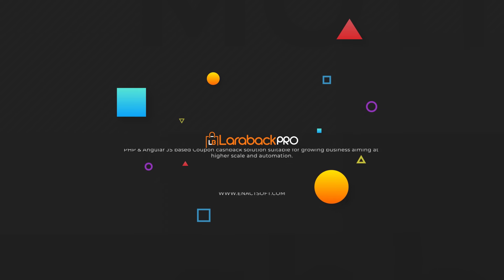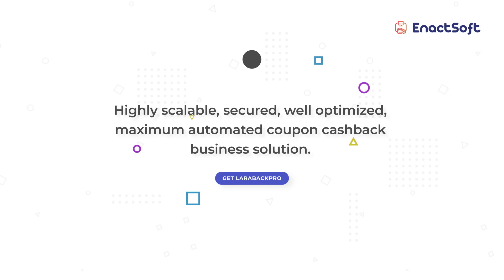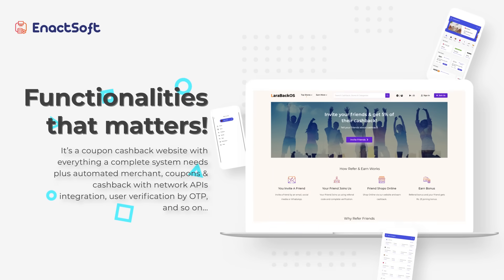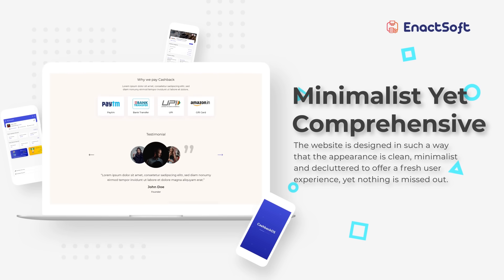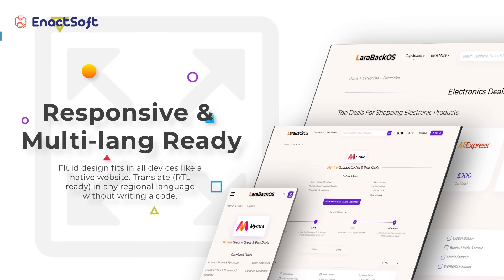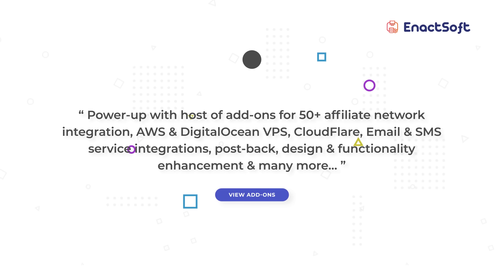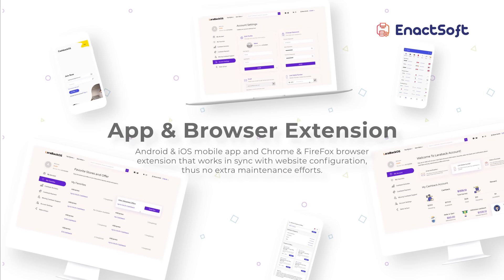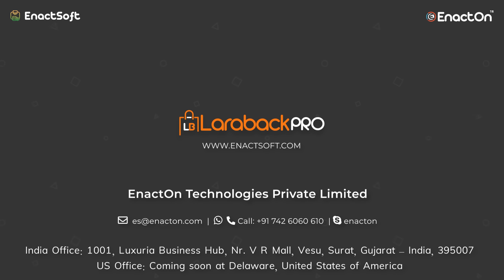Cashback Website Development | PHP cashback script made with Laravel | Affiliate Cashback Business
Cashback Website Development for Rapidly Growing Companies

Laraback is a Powerful and fully-functional PHP cashback script made with Laravel.

Start Growing your Affiliate Business with Fully Automated PHP, Laravel Coupon Cashback Script Website.

A laravel affiliate system has functionalities to Promote the best coupons, and product deals, and offer cashback to create highly loyal returning users.

It is also powerful to sustain the higher scale, intuitive CMS, security, automation, and SEO friendliness.

We also provide mobile app development for coupon cashback.

The browser extension for Chrome & Firefox is developed to notify users about available coupons and apply them automatically at checkout.

EnactOn Technologies Private Limited
605, Luxuria Business Hub
Nr. V R Mall, Dumas Rd, Vesu
Surat, Gujarat 395007
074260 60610